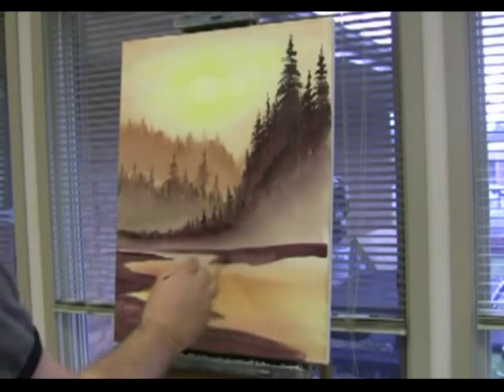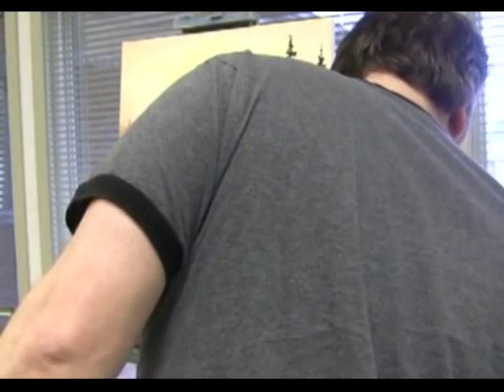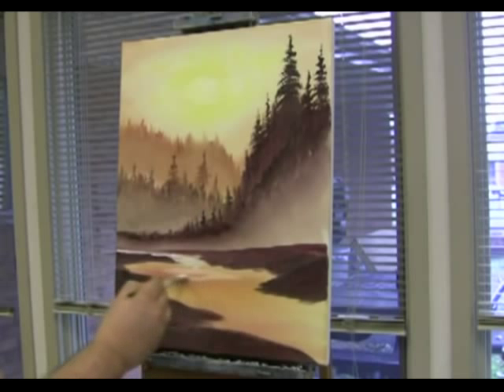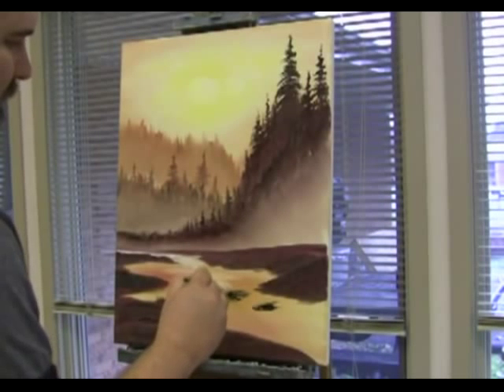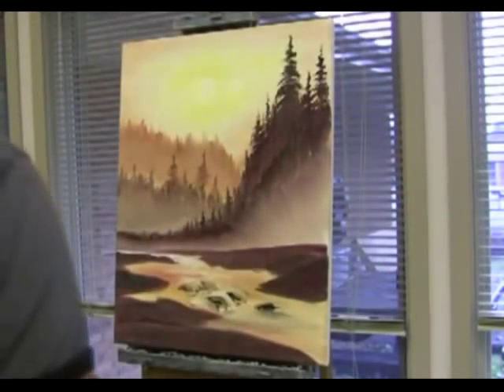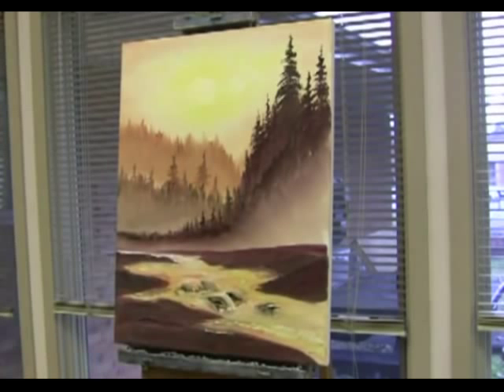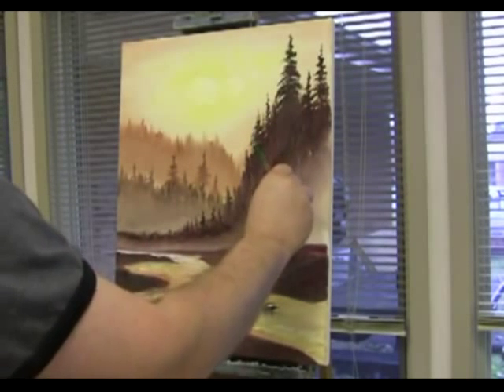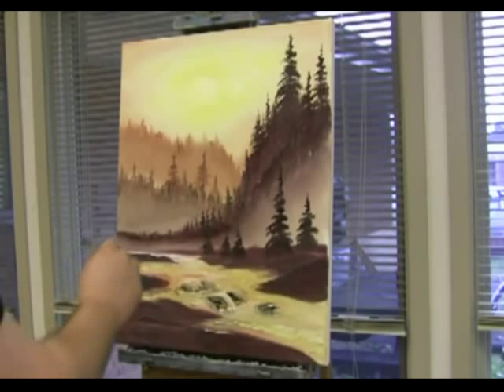How To Oil Paint Flowing Water- With Michael Thompson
In this preview get some tips on how to paint flowing water. Full length download